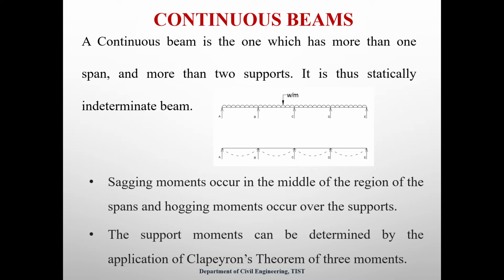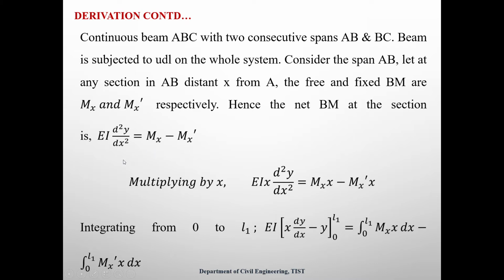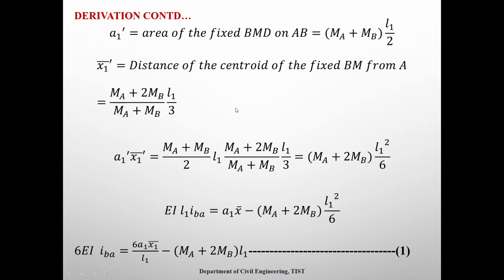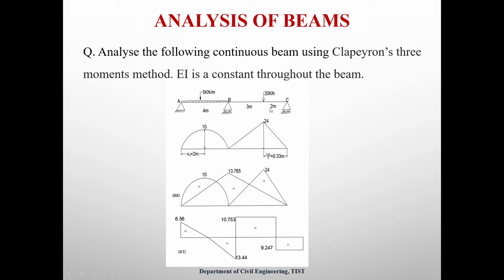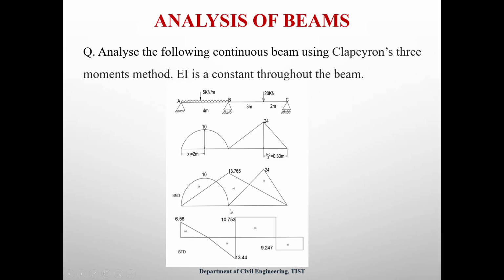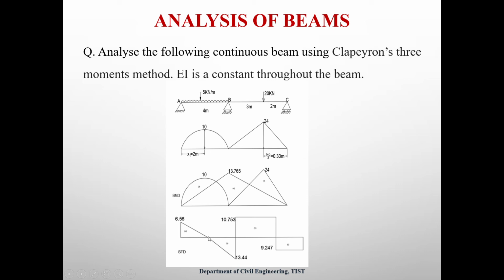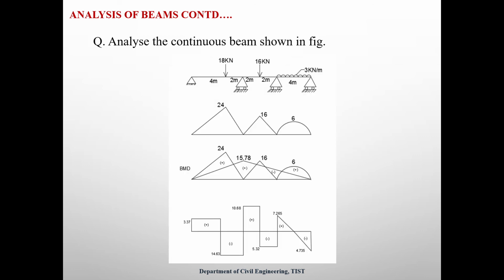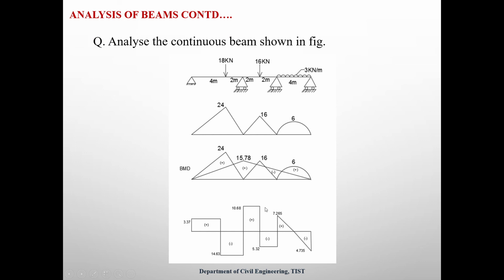CE 303 Module 1 Part A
Three Moment Equation : - Derivation and Simply supported